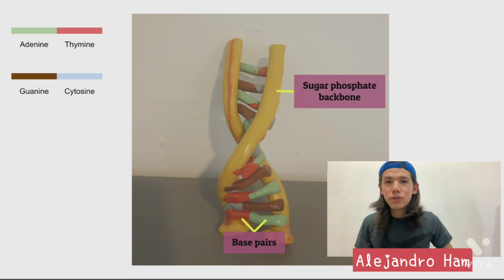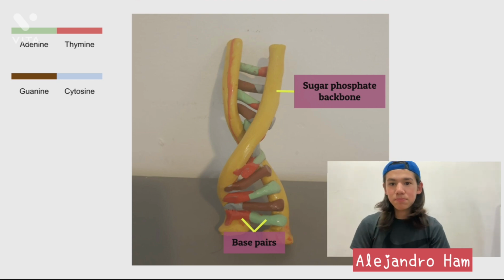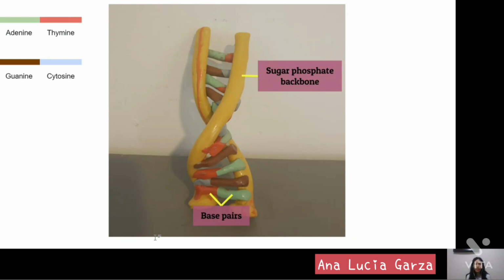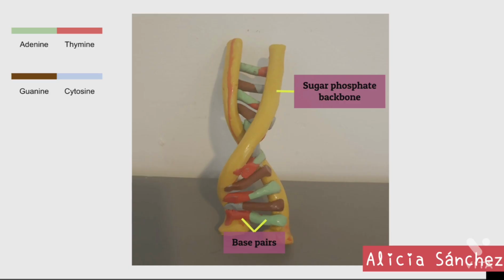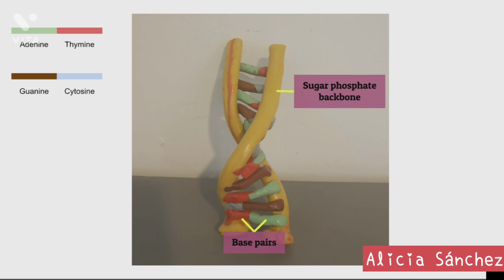Stage 3 - DNA